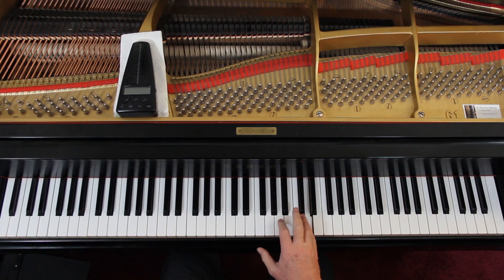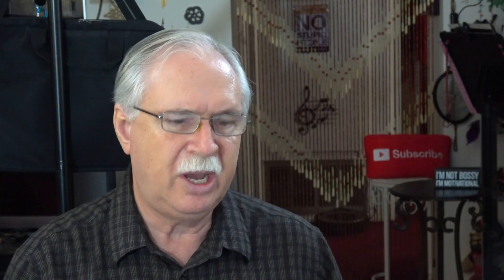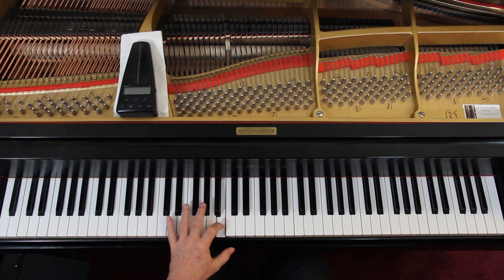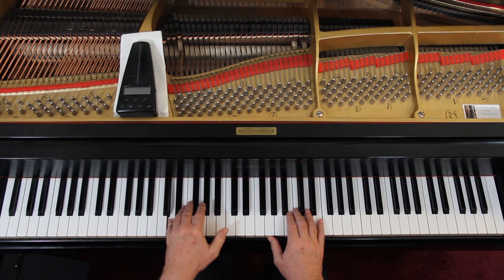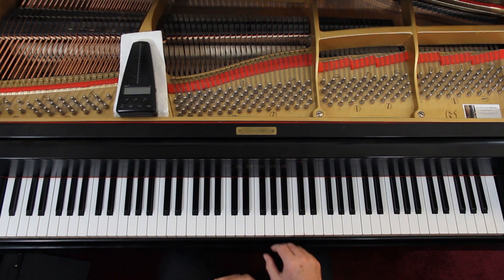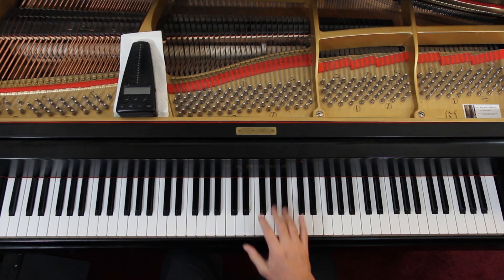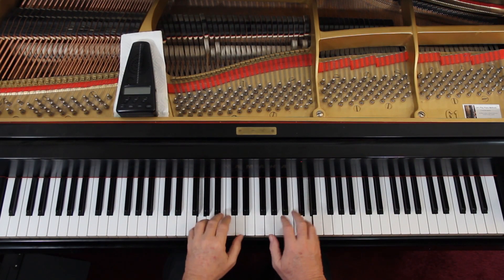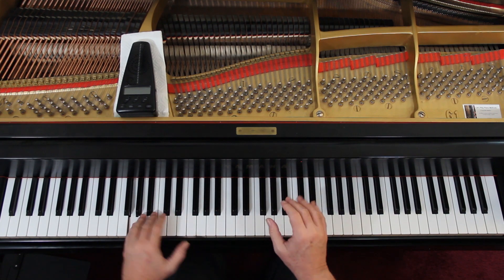Alfred's Simply Beethoven, Page 10, Ecossaise in G Major, WoO 23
An in-depth piano lesson on how to play Ecossaise in G Major, WoO 23 in Alfred's Simply Beethoven, Page 10.

Things to Remember - 0:00